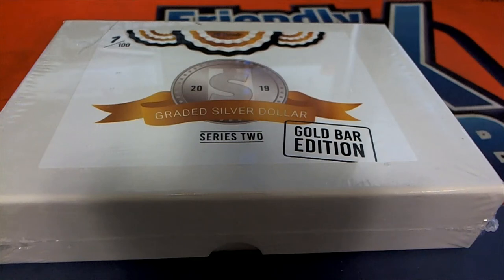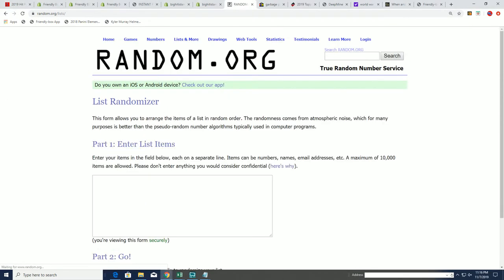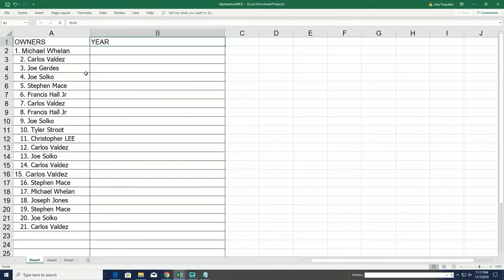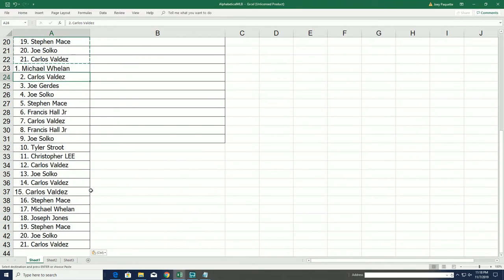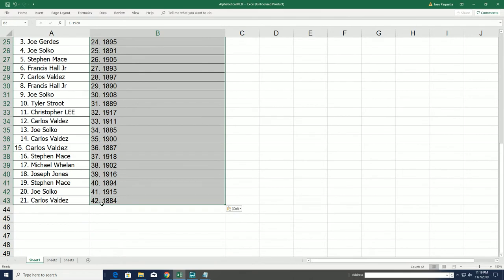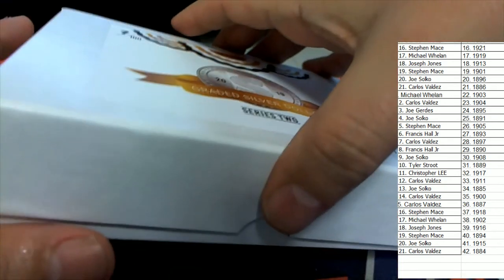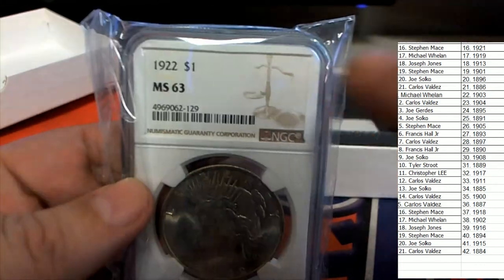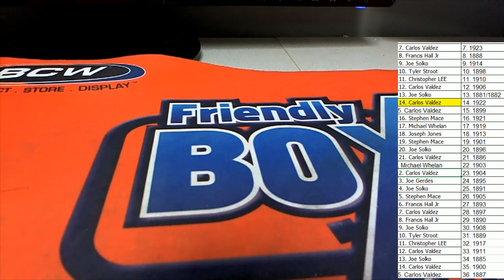2019 Hit Parade Graded Silver Dollar GOLD Bar Edition Series 2 ID SER2GOLDBARS101